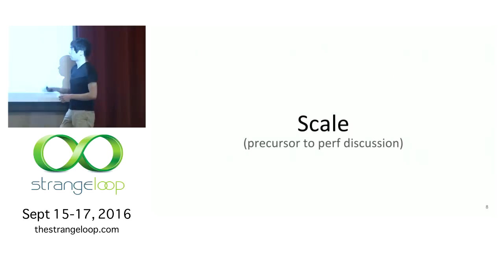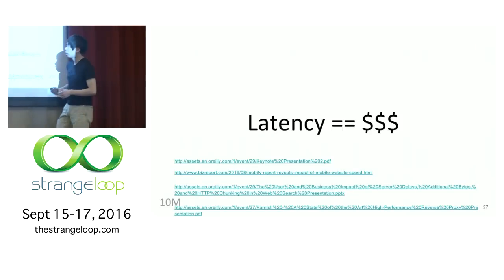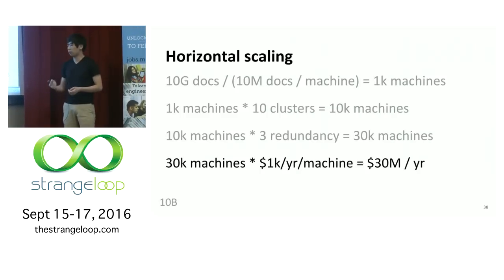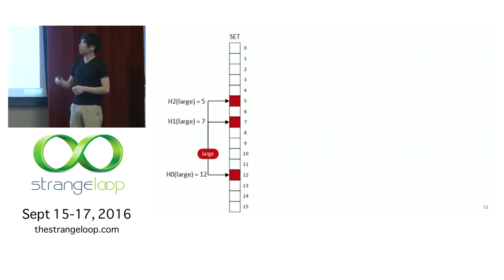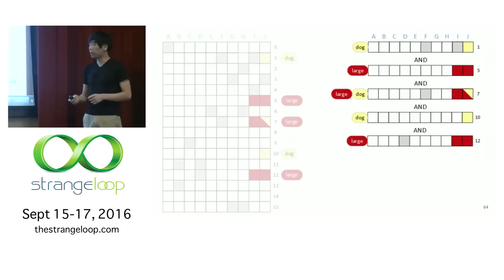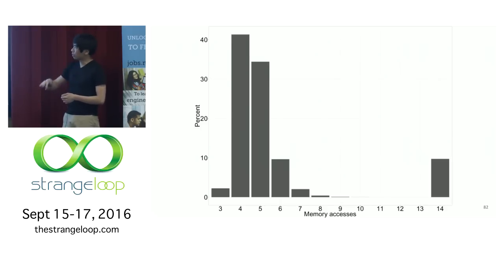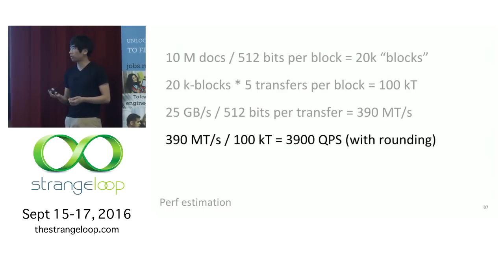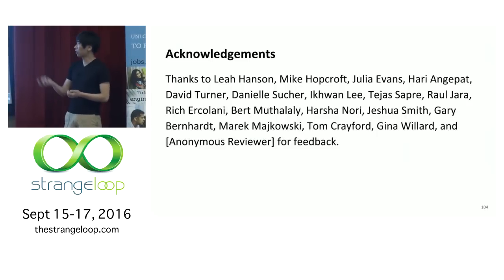"Reasoning about performance (in the context of search)" by Dan Luu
We're going to use search as a case study on how to reason about performance before coding. Imagine you're building a search engine from scratch. There are maybe a trillion documents on the Internet. If each each document is 10kB, that's 10 petabytes of data! How do you query 10PB of data in a fraction of a second?

That might take years to implement, but it's surprisingly easy to reason about the performance of various possible designs. We'll talk about how to estimate performance using back of the envelope calculations that can be done in minutes or hours, even for applications that take months or years to implement.

In particular, we'll walk through a core search algorithm used in Bing, discuss how we initially estimated the performance and decided the system was worth building, and how the actual performance compared to the estimated performance.

We'll also talk about why the class of algorithm we're discussing has been considered obsolete as a core search engine technology for almost two decades, despite having reasonable performance characteristics in theory and practice.